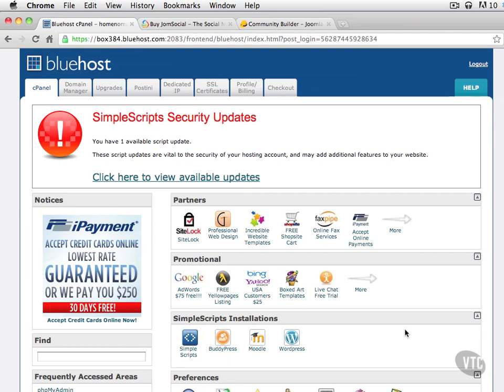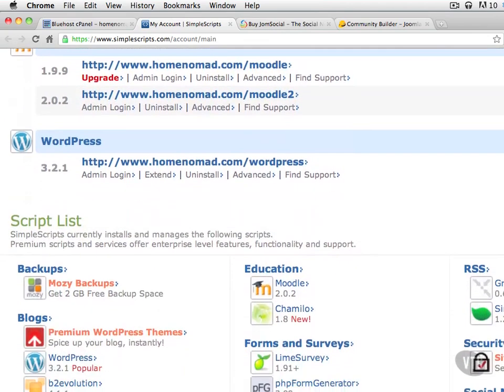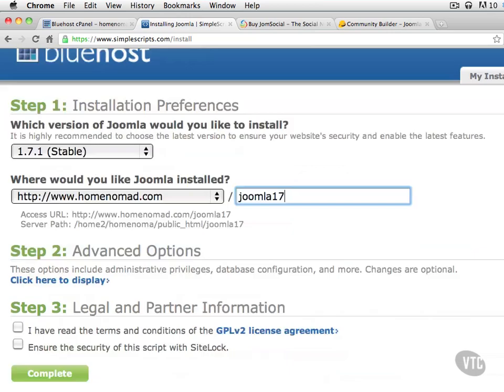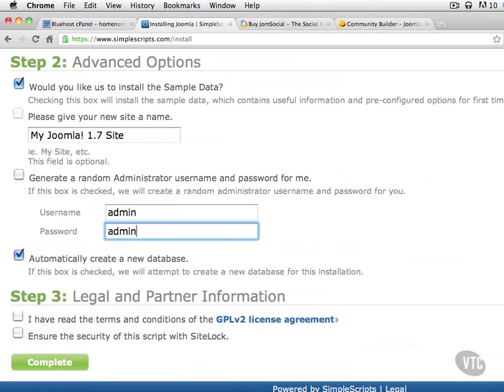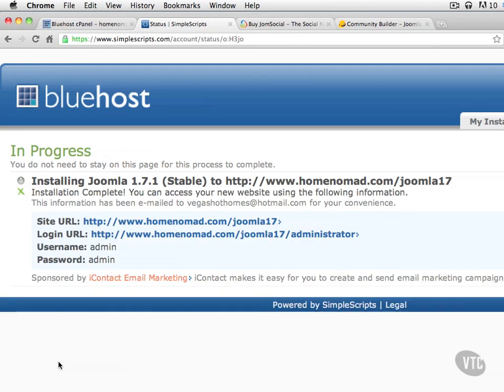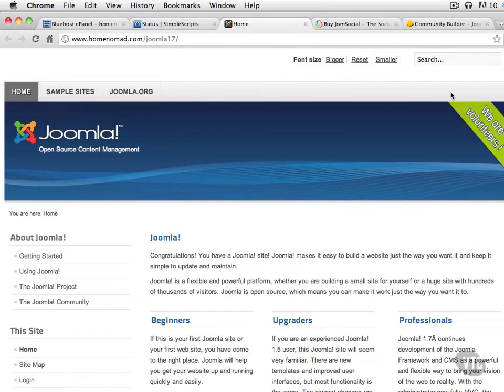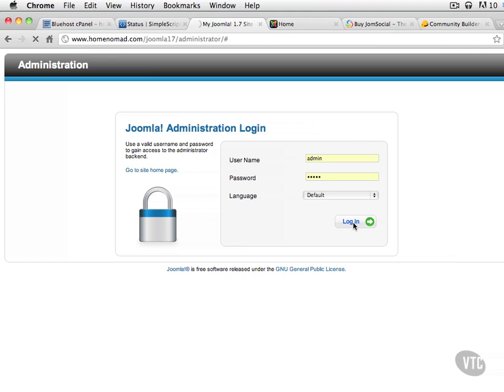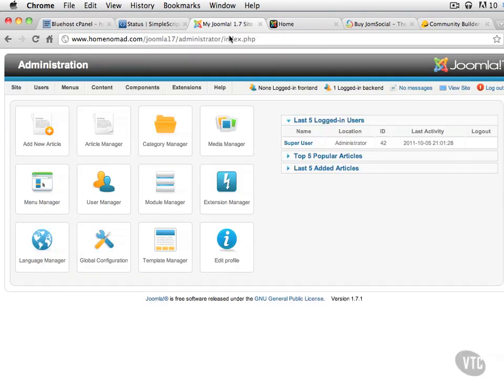9. Building Social Networking Sites with Joomla! 9.2. Auto Installing Joomla! on Your Host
9. Building Social Networking Sites with Joomla!
9.2. Auto Installing Joomla! on Your Host